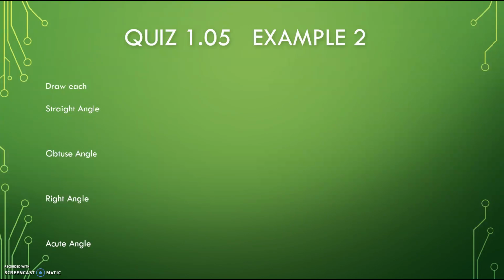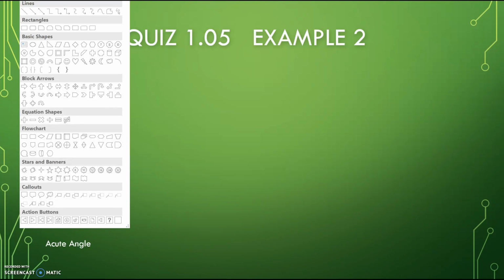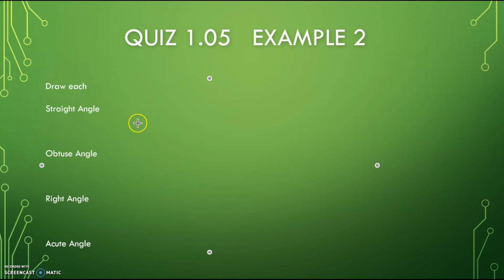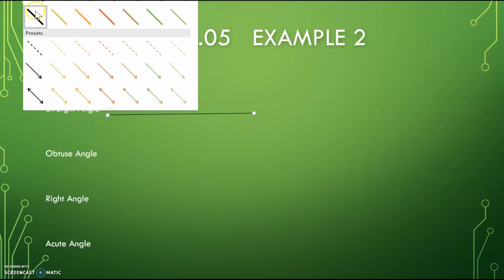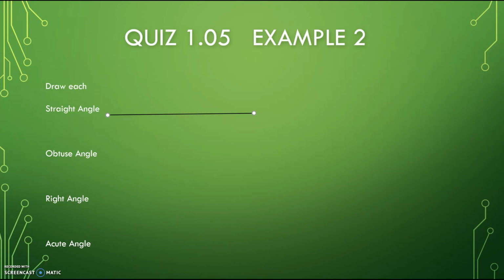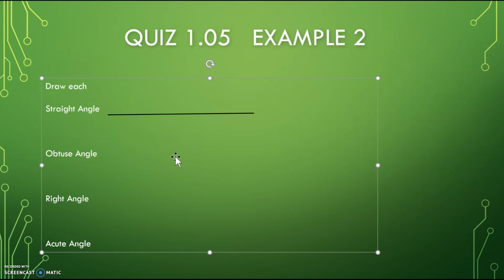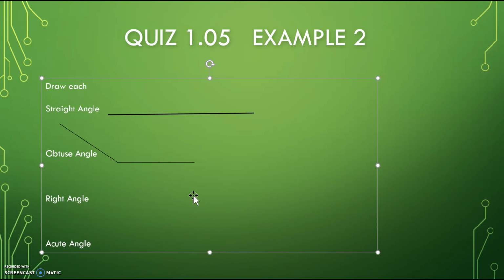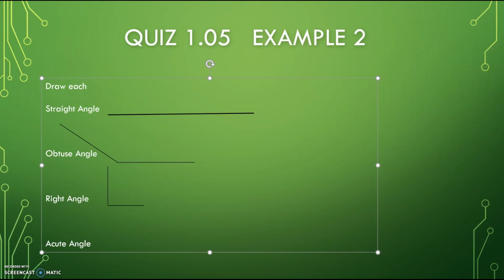1.05 Quiz Measure Angles Example 2